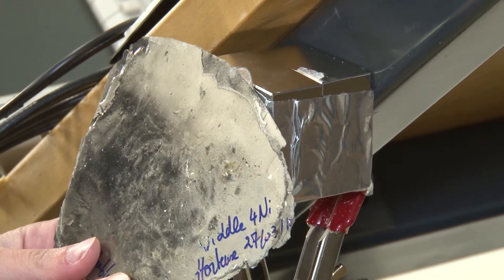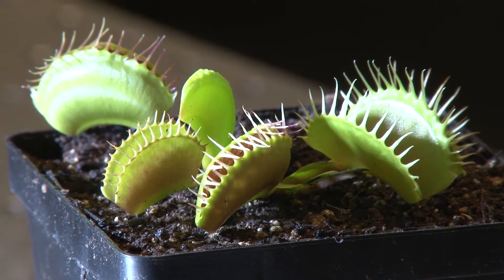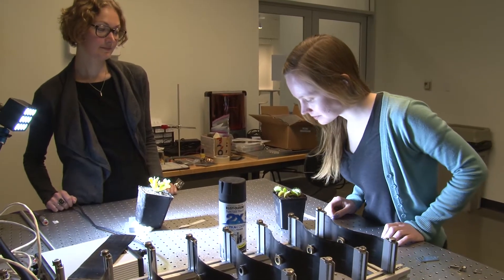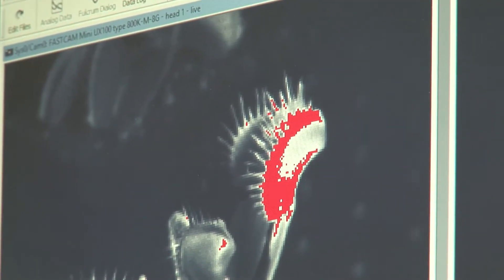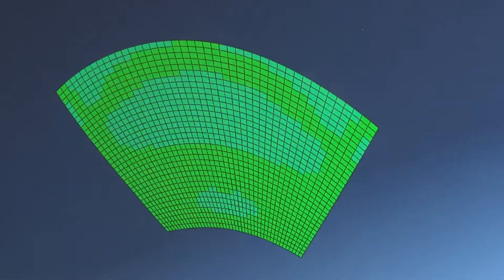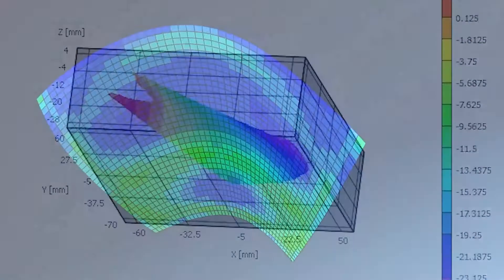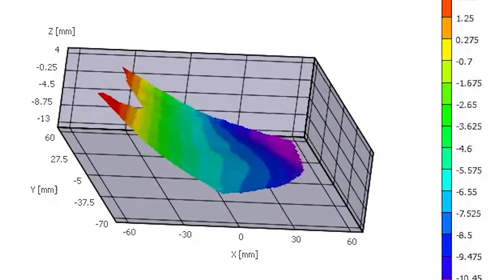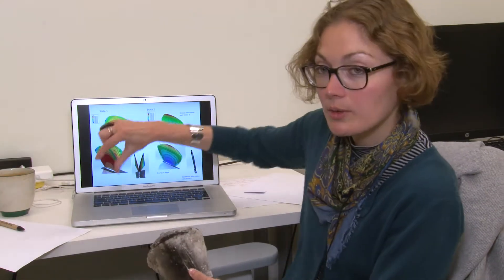Venus Flytrap Inspires New Kind of Composite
The Venus Flytrap is the fastest mover in the plant kingdom, with two leaves that quickly close on insects. The leaves are bistable, meaning they naturally rest in one state, and then in another. Purdue University engineers are taking inspiration from the Venus Flytrap to design and manufacture a composite material in a curved structure that will also be able to take two stable shapes. By bridging material science, mechanical engineering, and the biological world, they hope to bring enable this new composite to manufacture lighter, faster, and cheaper goods.

The research is being conducted under Andres Arrieta, Assistant Professor of Mechanical Engineering at Purdue.